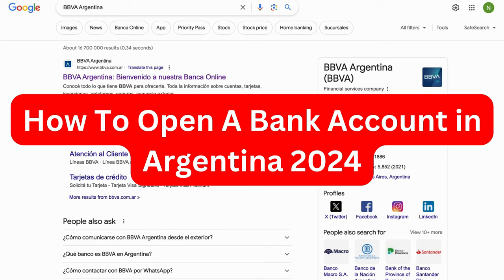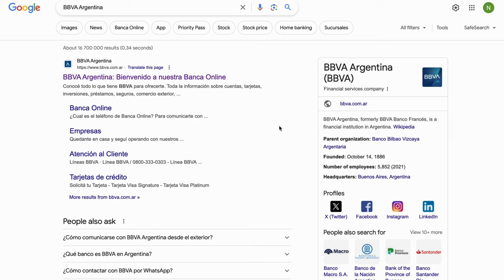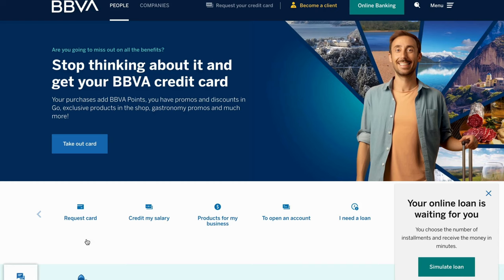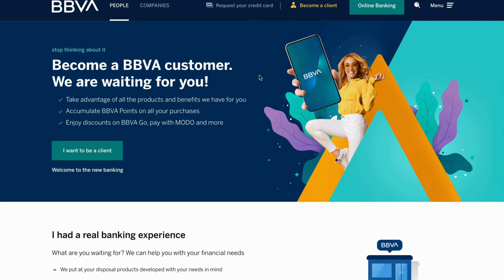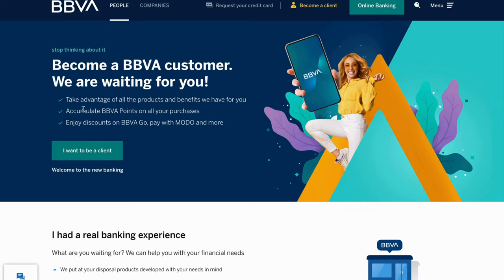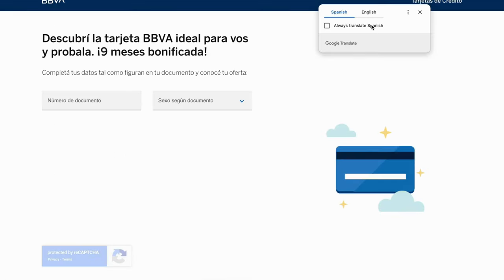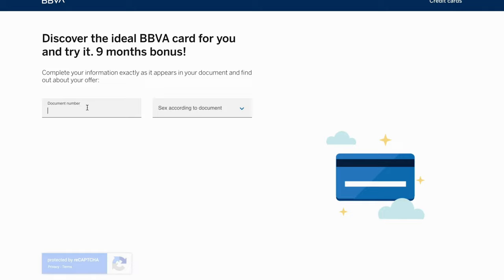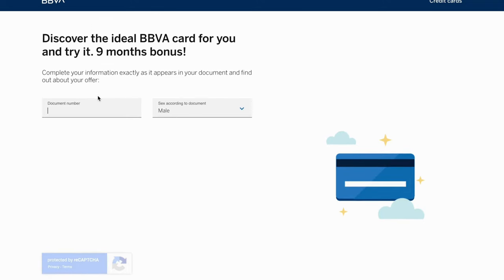How To Open A Bank Account in Argentina 2025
If you're looking to open a bank account in Argentina in 2025, this video will guide you through the process step by step!